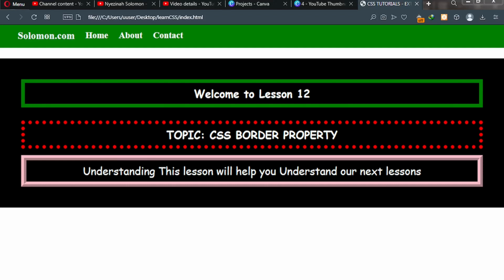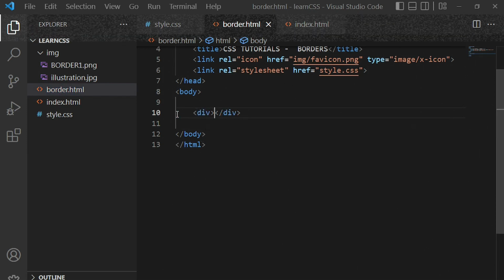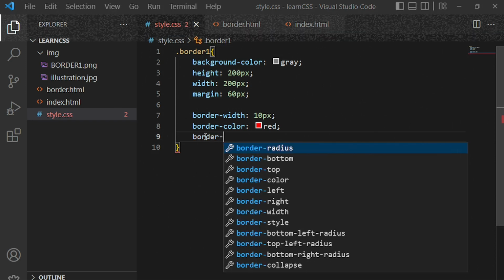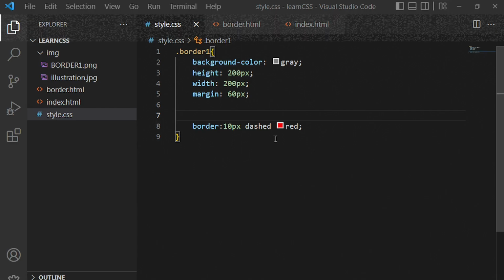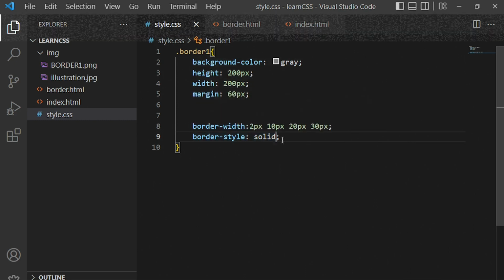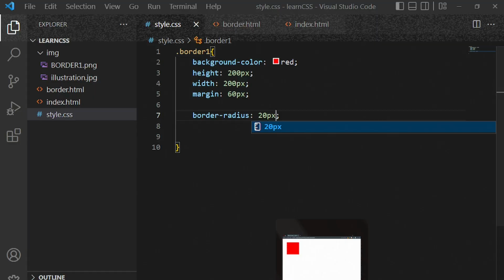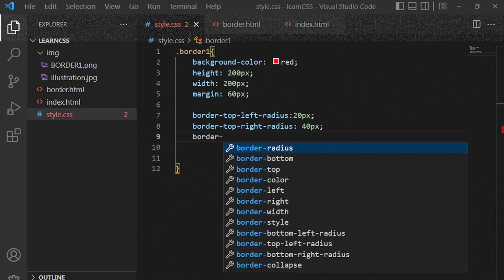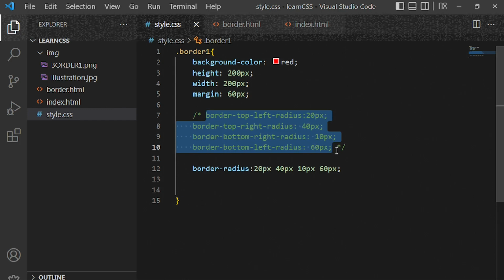CSS Tutorial for Beginners - 12 - CSS Border Property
In this CSS tutorial for beginners video, you are going to learn about CSS Border Property
★ === Important Links=== ★